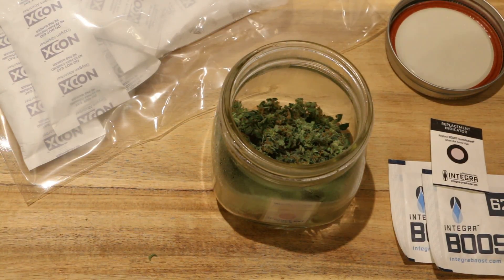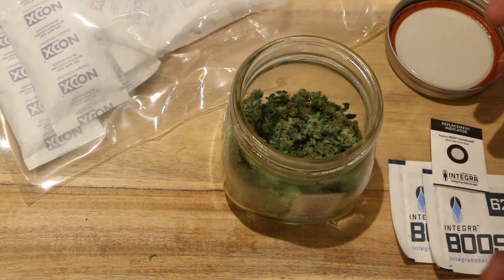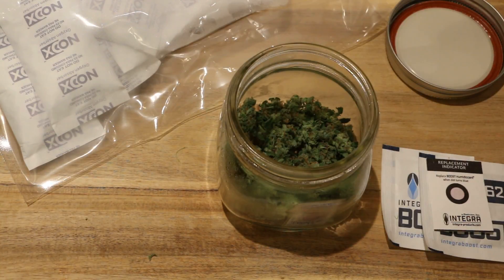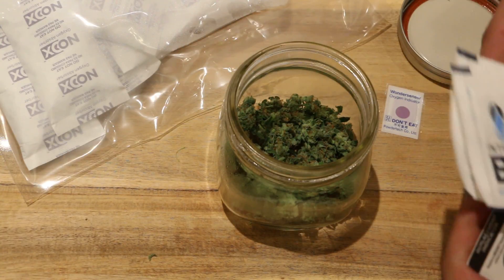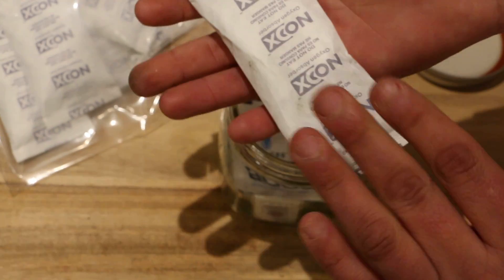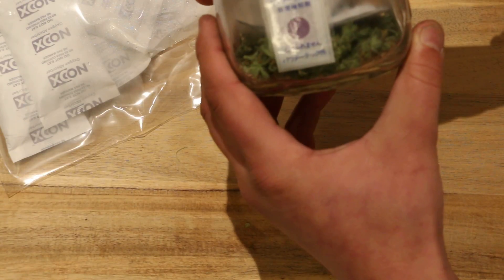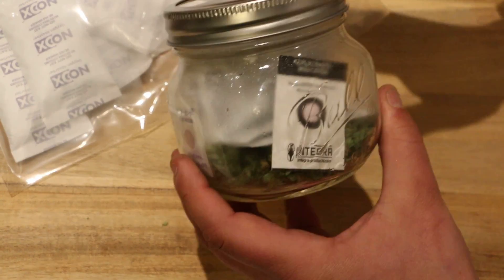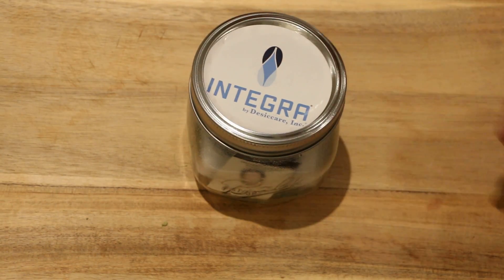INTEGRA by Desiccare NoOx Oxygen Scavengers Experiment with Fresh-Cut Cannabis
We are conducting a little experiment involving fresh cut cannabis flower and our NoOx Oxygen Scavengers.  We know that removing oxygen does wonders for preserving the terpenes, cannabinoids, and color of cured cannabis.  What will happen to this jar of fresh-cut moist flower? I don't know, but we'll find out.

Ideally you might not want to put fresh cut flower in a sealed container because you will likely return to mold on your flower.
This is just an experiment to demonstrate what happens to fresh cut cannabis in an oxygen-free environment.

NoOx Scavengers are food safe and trusted by North America's largest food suppliers.  And now they are available to cannabis growers and enthusiasts.